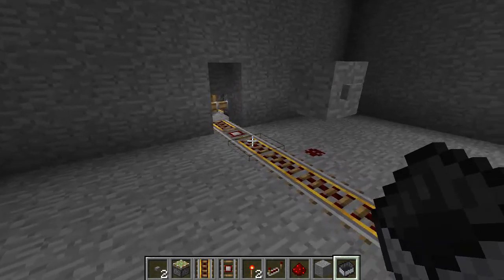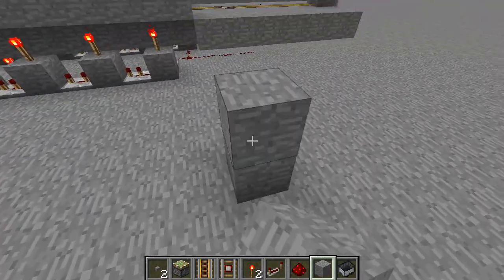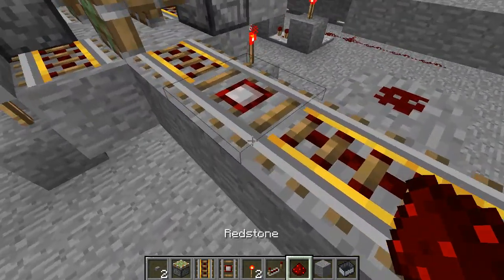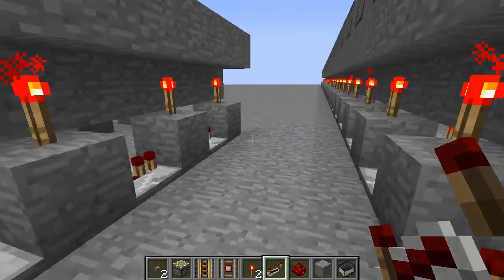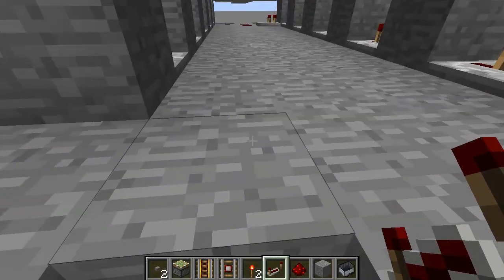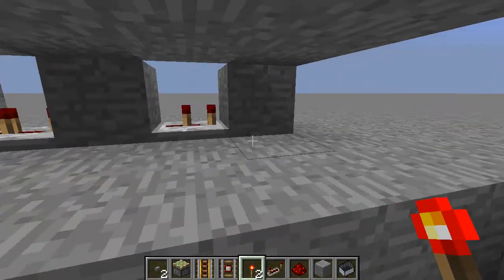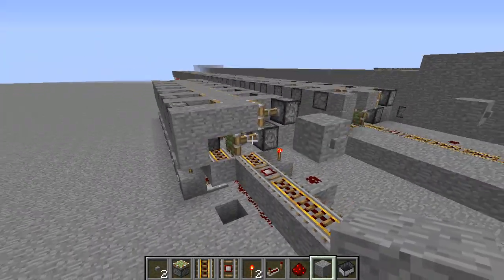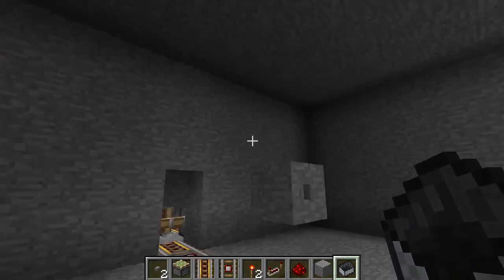"Zipper" Rail Tunnel - Minecraft Invention (With Tutorial)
My first Minecraft invention! Practically useless but aesthetically amazing. It's a tunnel made of sticky pistons that pull the rail into place in front of you.

Thanks for taking interest in my Minecraft inventions!
I'm also an animator, in fact I made a viral video called "Animator vs. Animation". Here are my other YouTube channels: